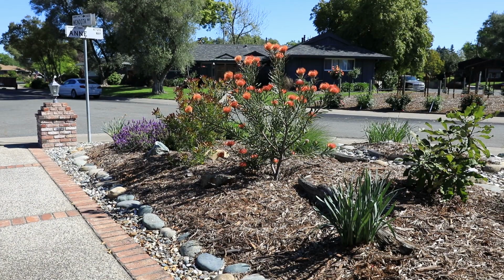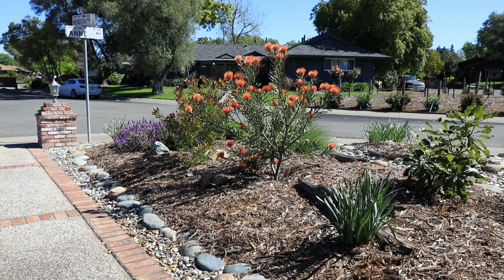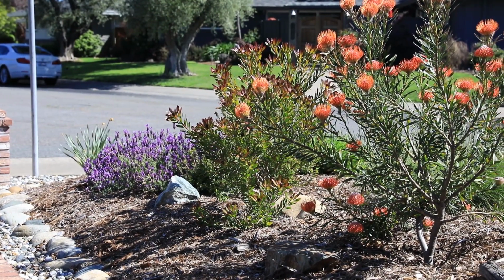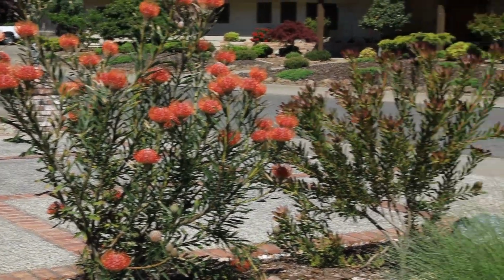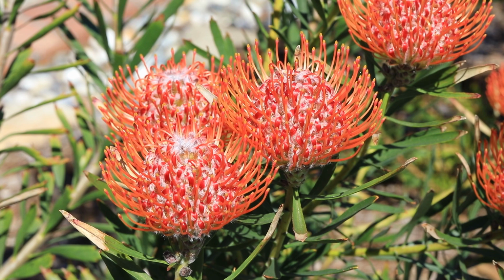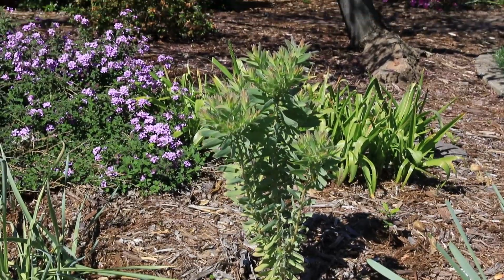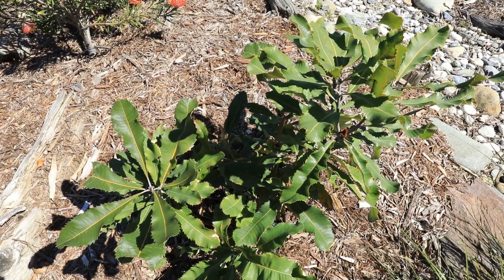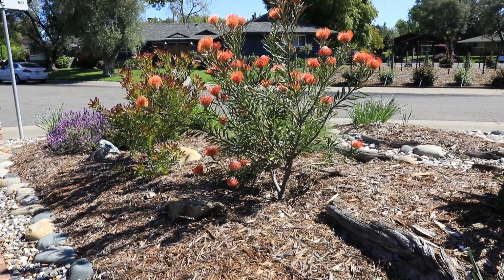Growing proteas- leucospermum tango and more on a mound. Harpy's gold is not poisonous!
This is an experiment to see if I can grow leucospermum tango on a mound successfully - I had 2 die in the ground in my garden - they are very susceptible to pore drainage.